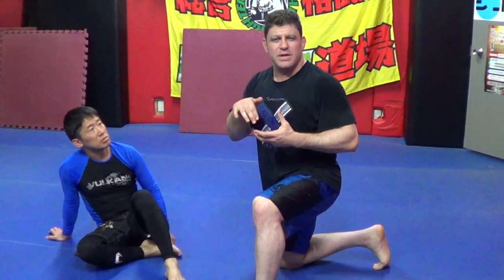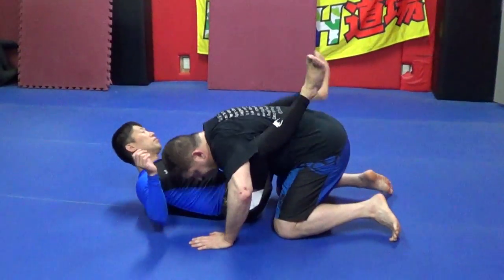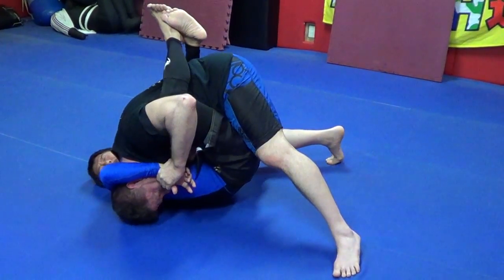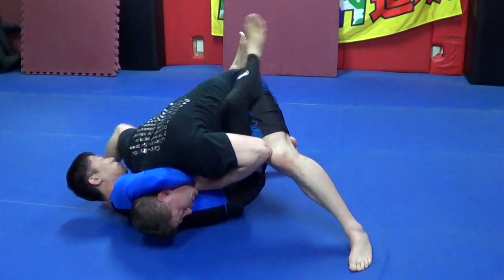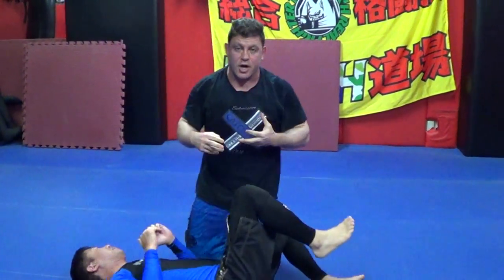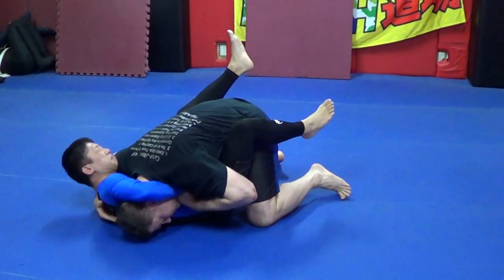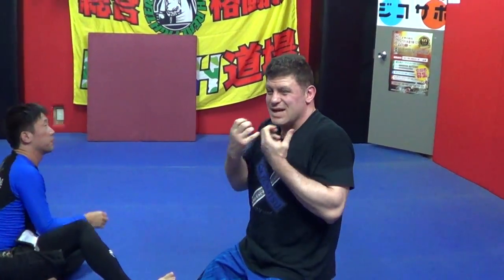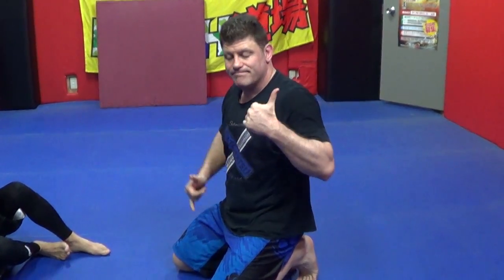Why R U Not using this Lock w your Jiu-jitsu MMA Guillotine Defense Aikido Sankyo Catch Hammer lock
Nikkyo Hammer Lock Combo on the ground!

TheCombatSystem.com